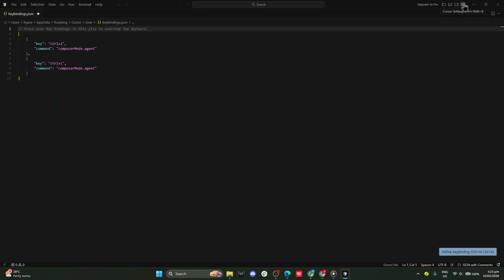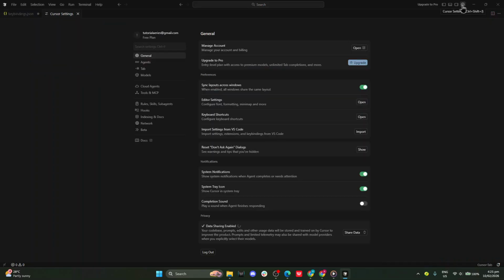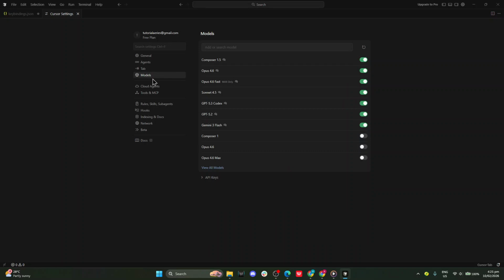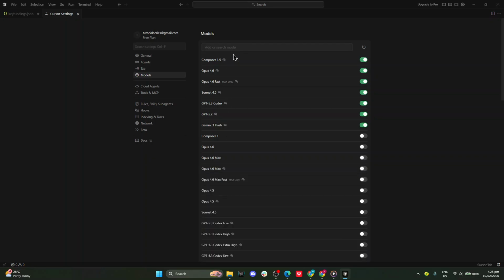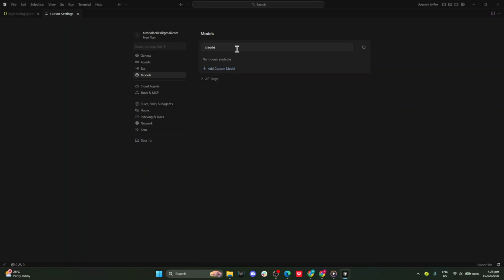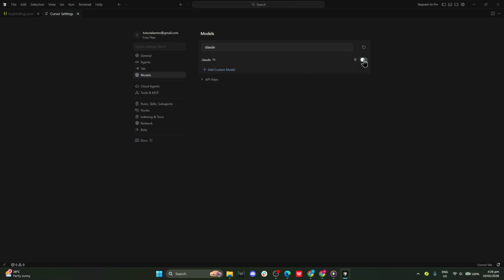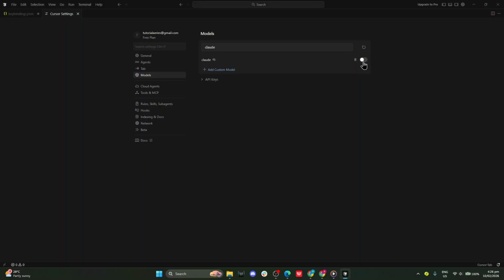How To Use Claude Code In Cursor (2026)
Learn how to use Claude Code in Cursor with this step-by-step guide. Discover how to integrate Claude Code into the Cursor editor, generate and refactor code, automate tasks, and optimize your development workflow. Perfect for developers who want to leverage AI-powered coding directly within Cursor for faster and more efficient programming.